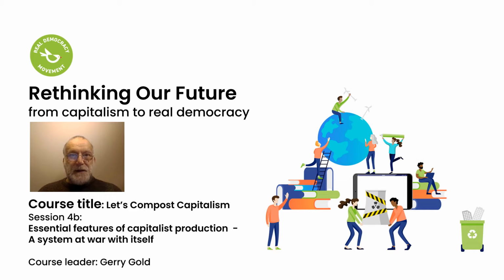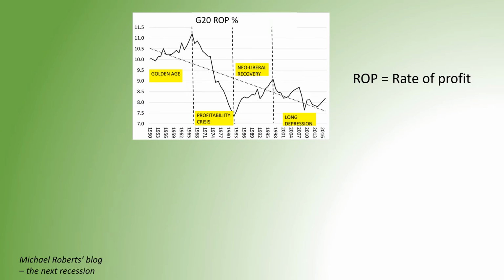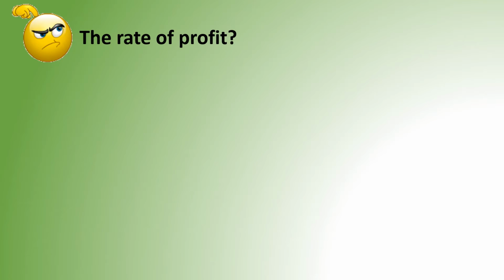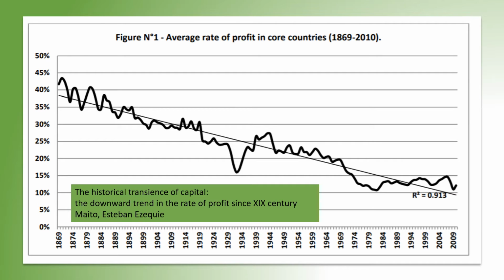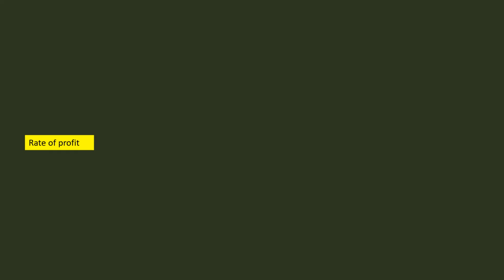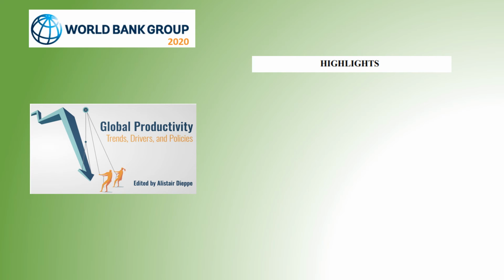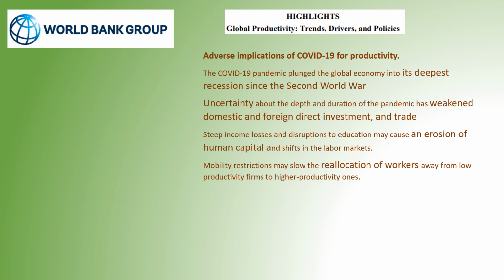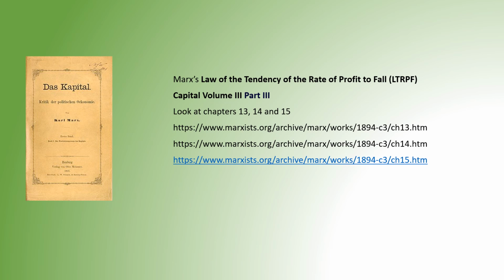A system at war with itself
Session 5 of Let's Compost Capitalism, part of Rethinking Our Future couse at thinkfuture.learnworlds.com